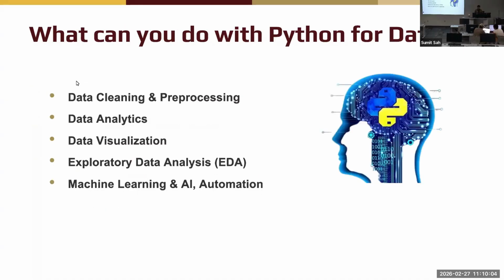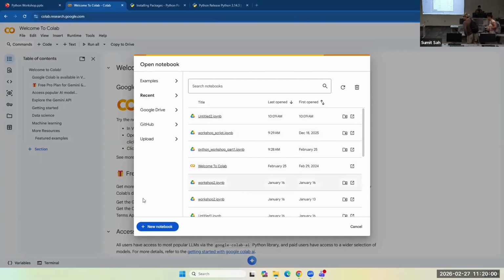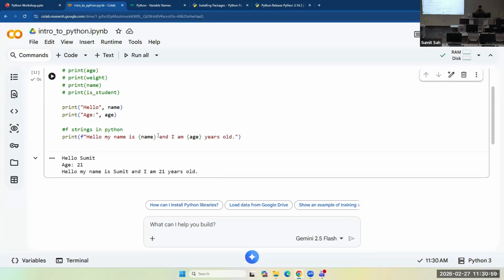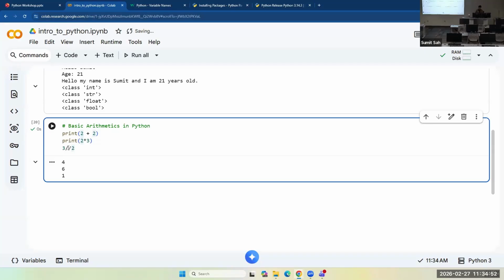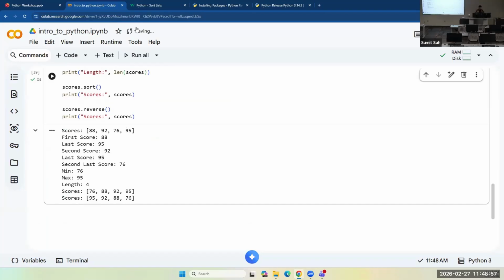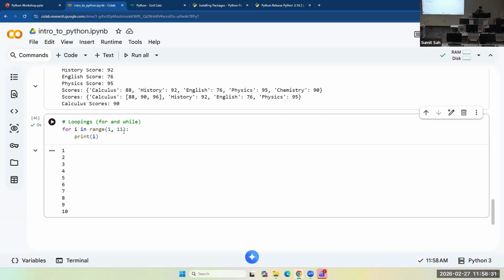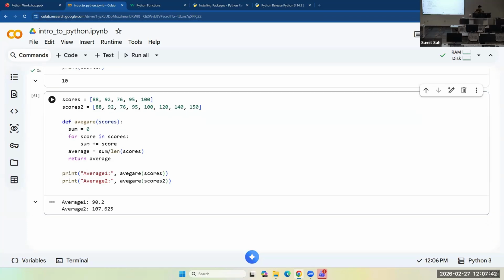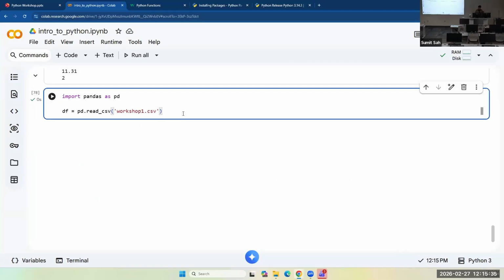Teaching my first python workshop | Python basics for Data Analysis (Part 1)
This workshop is designed for individuals who want to start working with data using Python. It introduces Python as a powerful and widely used tool for data analysis and explains why it has become one of the leading languages in the data science field.

Participants learn how to use Google Colab, a free browser-based platform that only requires a Google account, making it easy to start coding without installing anything locally. The session covers essential topics including Python basics, loading and cleaning datasets using pandas, and performing basic exploratory data analysis.

By the end of the workshop, participants will gain a foundational understanding of how Python can be used to begin analyzing and visualizing data.

All tools demonstrated in this workshop work on Windows, macOS, and Linux systems.

Workshop Format
This workshop was offered in a hybrid format, both in person at the DataSpace Lab (ALK 452) and online through Zoom. For those attending in person, seating in the lab operates on a first-come, first-served basis.

Time Stamps:
0:00 Introduction & Agenda
2:29 Why Python & What can we do with it
6:12 Tools & Frameworks
11:11 Getting Started with Google Colab
14:30 Baisc datatypes & variables
24:05 Arithmetics
28:53 Lists, Tuples & Dictionary
47:20 Loopings
55:05 Functions
1:00:10 Importing Libraries
1:05:50 Data Loading & Exploring